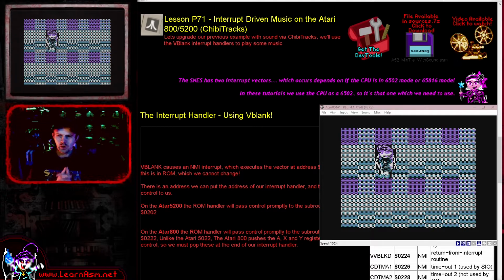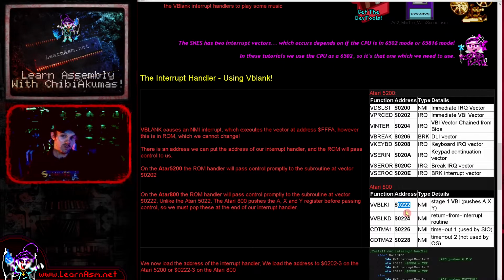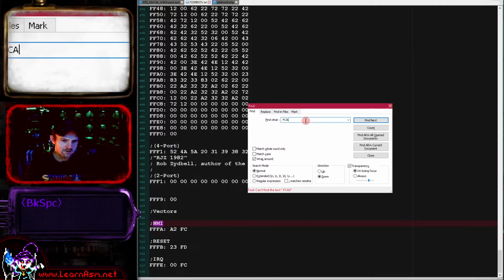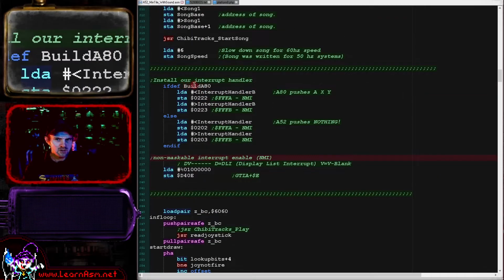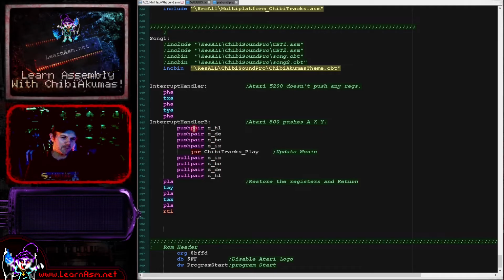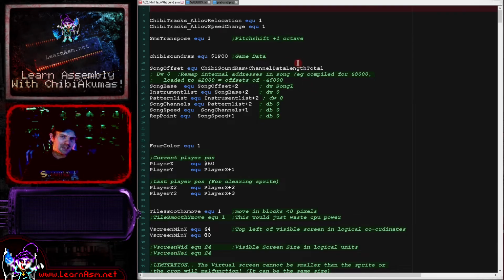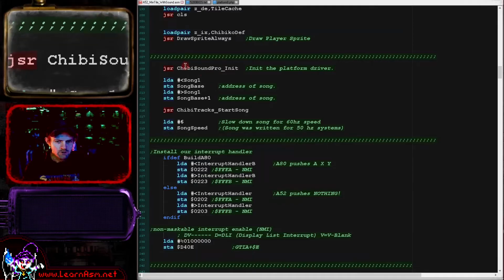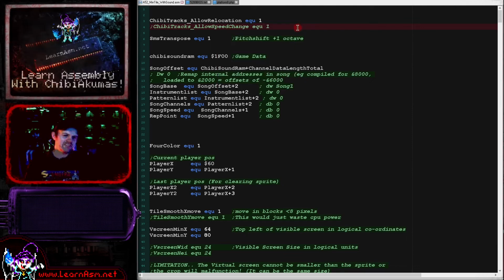6502 Lesson P71 - Interrupt Driven Music on the Atari 800/5200 (ChibiTracks)